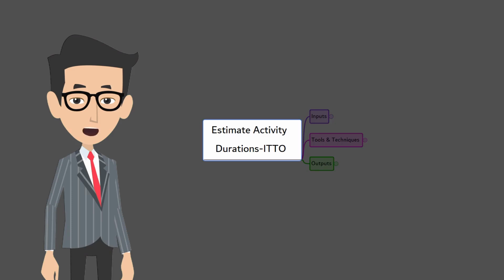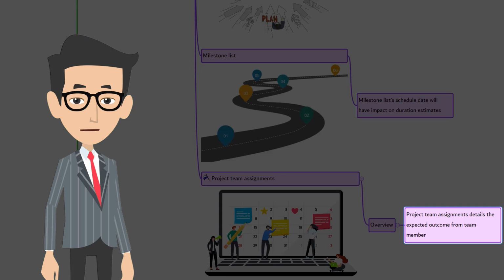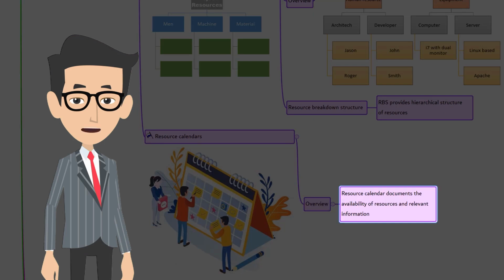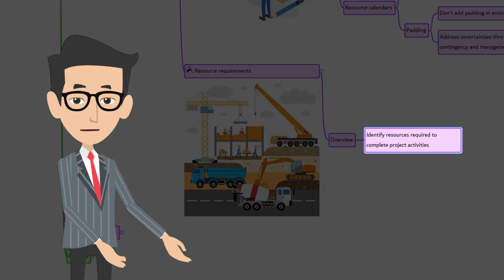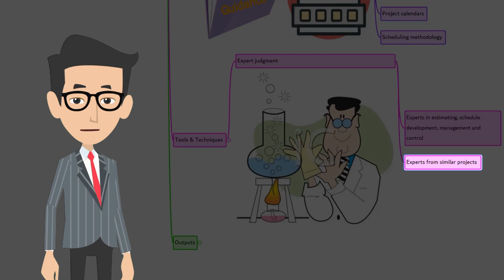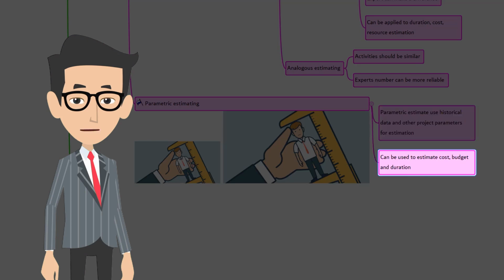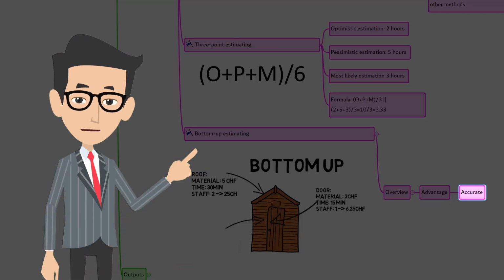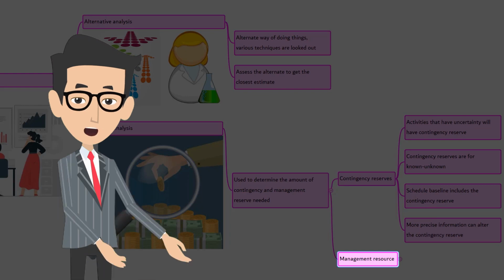06-04-Estimate Activity Durations: ITTO